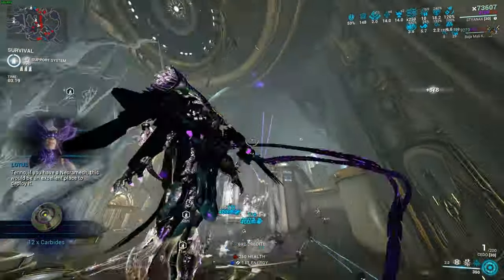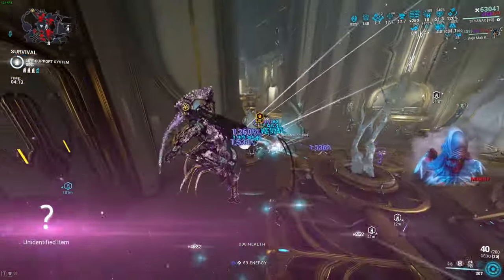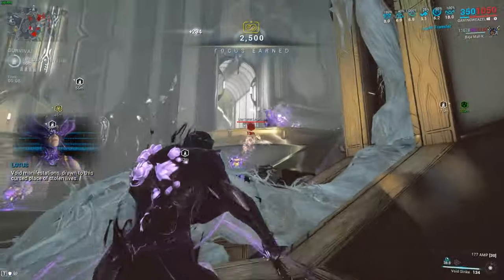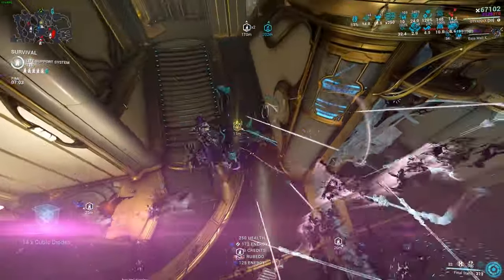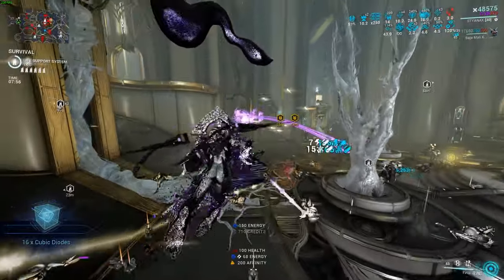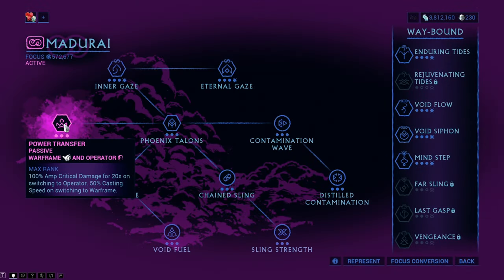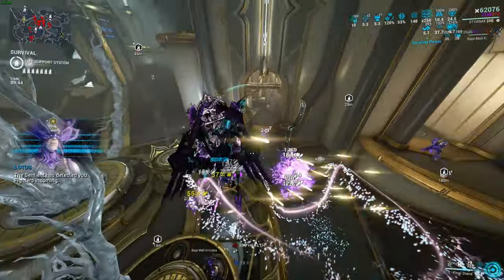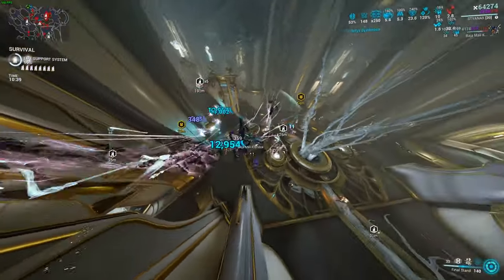Warframe Styanax Steel Path Build | The Javelin Nuke!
Hello weasels,
Today i will be covering our gladiator Styanax and an amazing Steel Path build for you guys to use!With this build you have everything nuking,overguard,energy and much more!

00:00 - 00:36 Intro
00:36 - 00:51 Pasive
00:51 - 01:07 Axios Javelin
01:07 - 01:22 Helminth
01:22 - 01:39 Tharros Strike
01:39 - 01:50 Rally Point
01:50 - 02:27 Final Stand
02:27 - 03:02 Cedo "Primer"
03:02 - 03:28 Secondary & melee
03:28 - 04:16 Styanax Build
04:16 - 04:34 Archon shards
04:34 - 05:02 Focus school
05:02 - 05:33 Companion
05:33 - 06:09 How to use
06:09 - 06:33 Outro